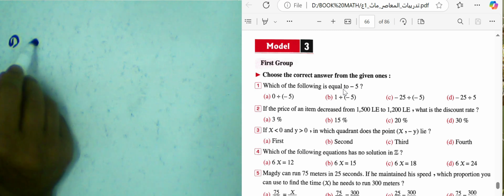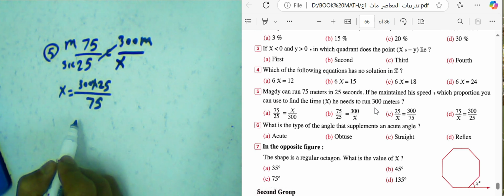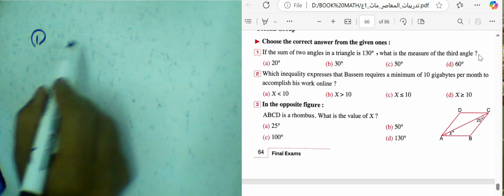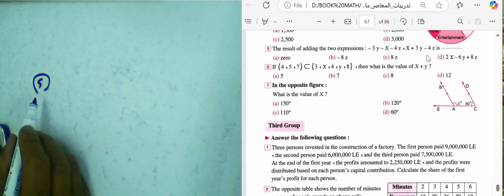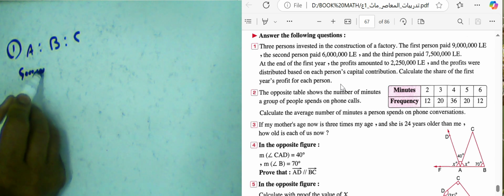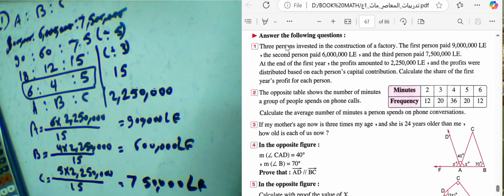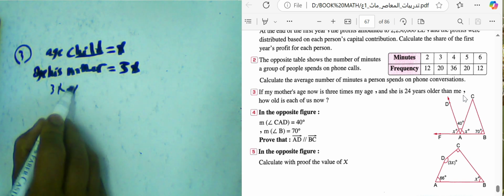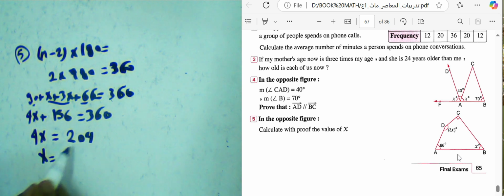ماث اولى اعدادي 💪ترم اول# حل كتاب المعاصر مراجعه نهائيه 2025 منهج جديد شرح تمارينMATH* MODEL 3🔥